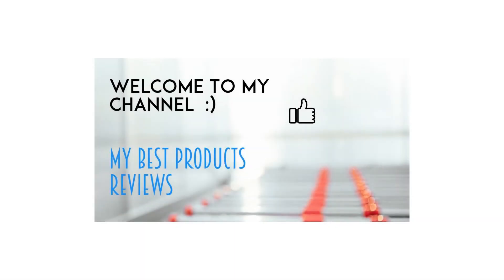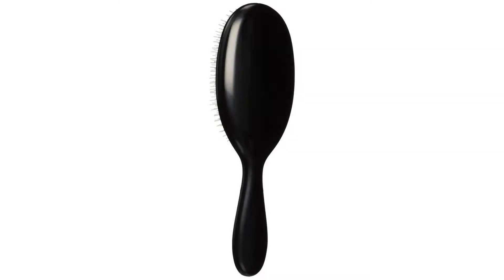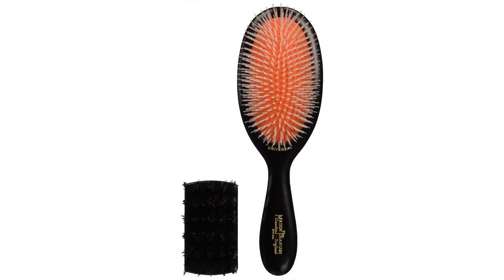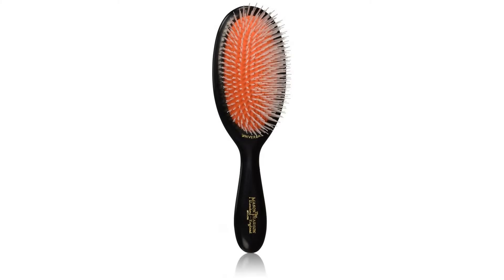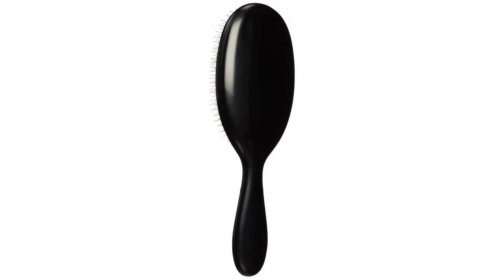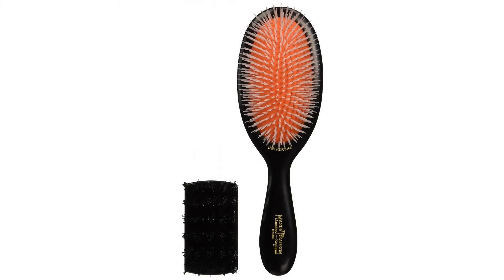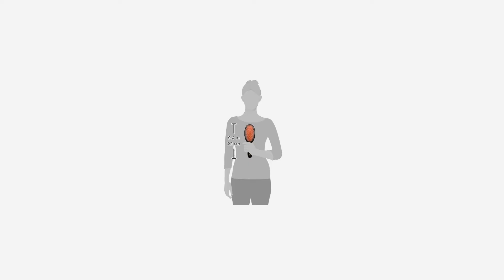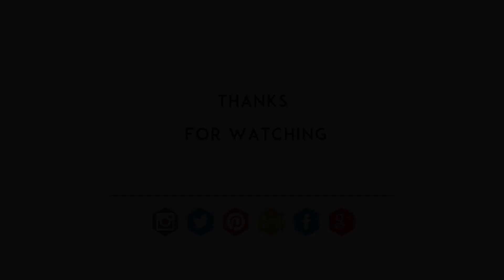Mason Pearson Hairbrush - Universal Nylon Hair Brush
Developed and patented more than 100 years ago, our Mason Pearson hair brush is the ultimate grooming tool. The patented pneumatic cushion conforms to the contours of the scalp, which optimizes brushing with minimal effort. All Mason Pearson hair brushes are hand made in England and carry a one year limited warranty against manufacturing defects. (Nylon cleaning brush is included.)Mason Pearson Hairbrush